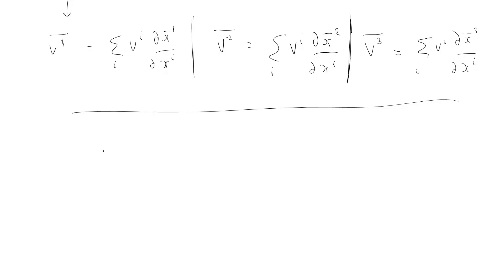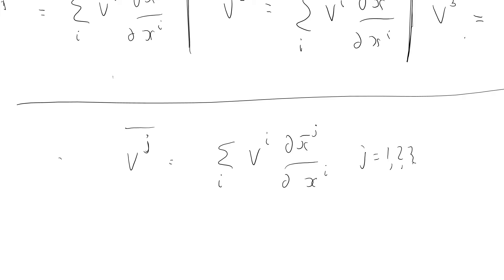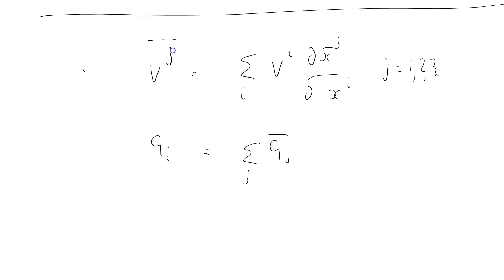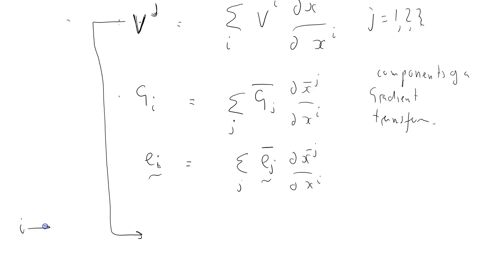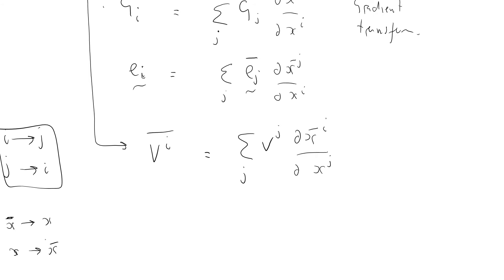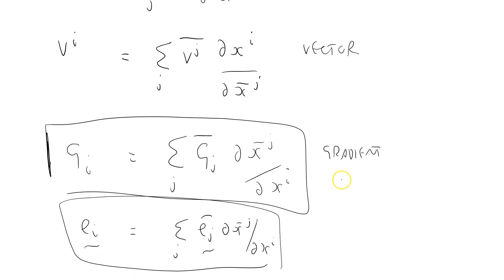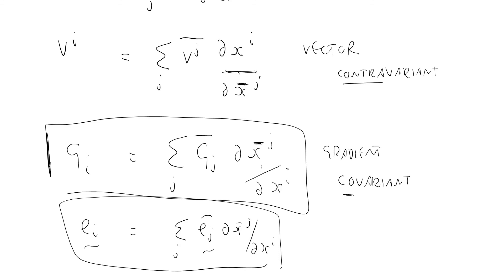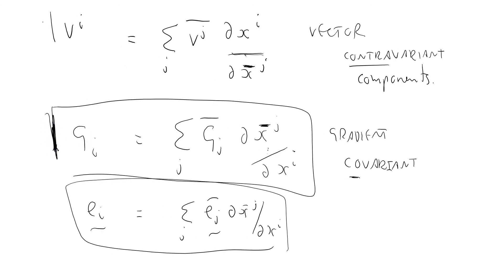GRSS 011 covariant and contravariant transforms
covariant and contavariant transforms as used in General Relativity